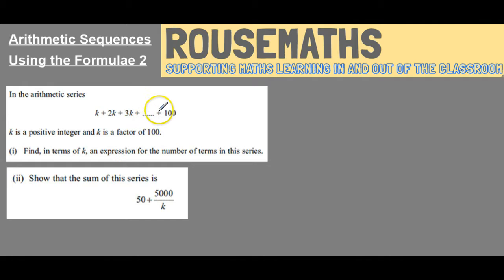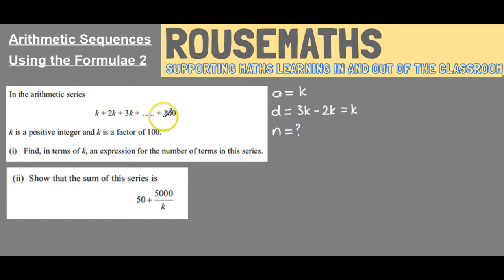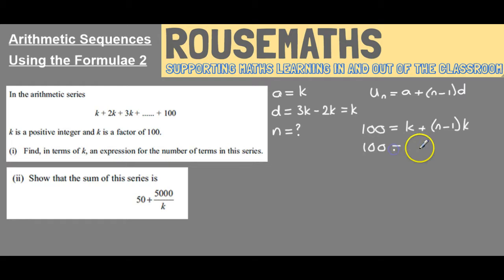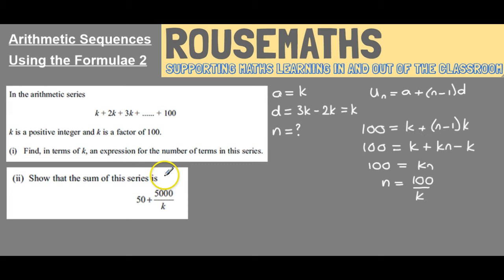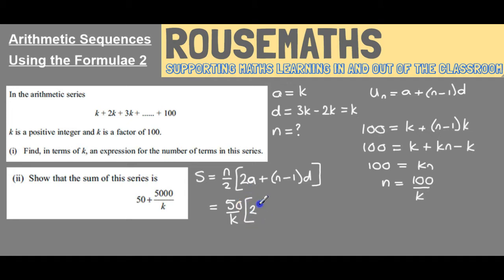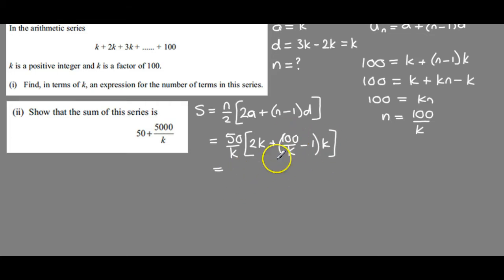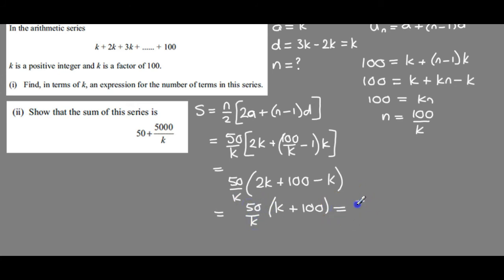Arithmetic Sequences Problem 2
Example of applying the arithmetic sequences formulae to a more abstract sequence involving an unknown constant, k.